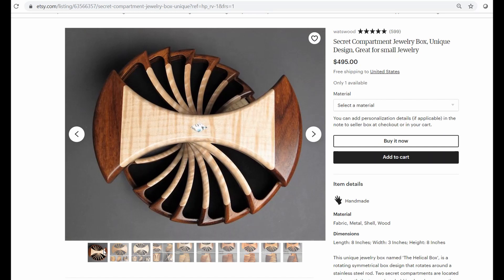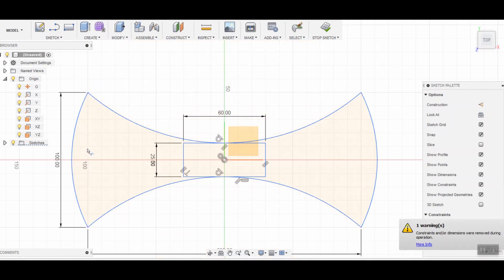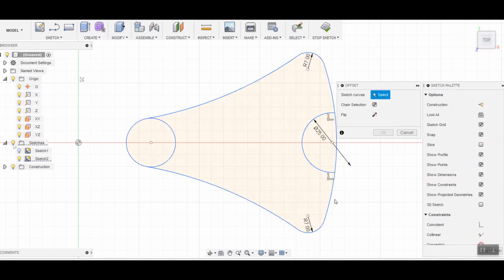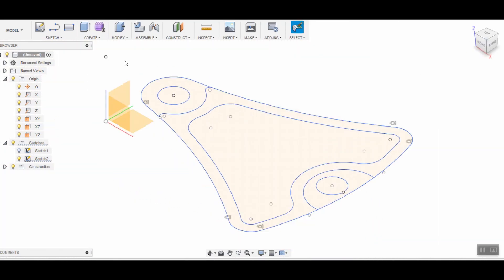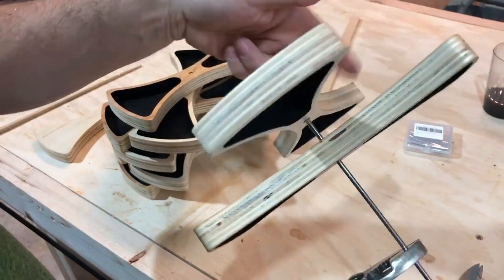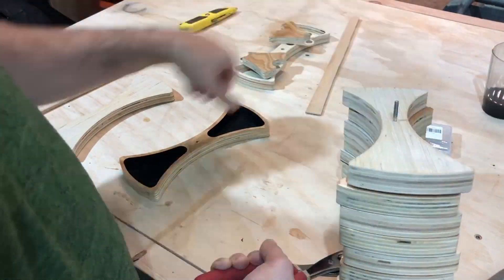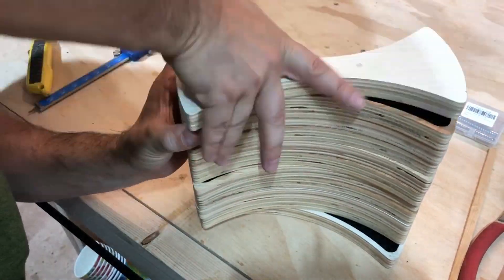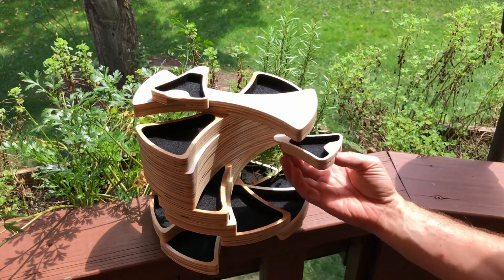DIY CNC Router Jewelry Box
Using CNC Router to replicate Jewelry box

Tools and materials:

End mill
Orbital sander
Drill press
Oscillating sander
Steel rods
Knurled insert